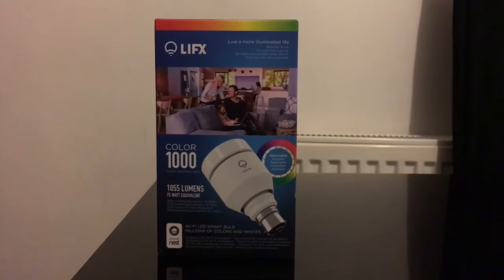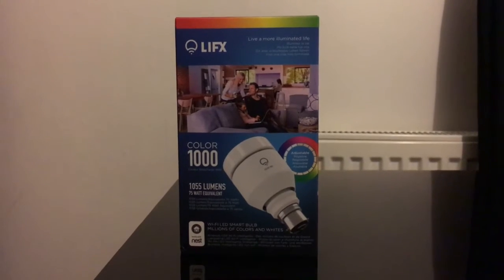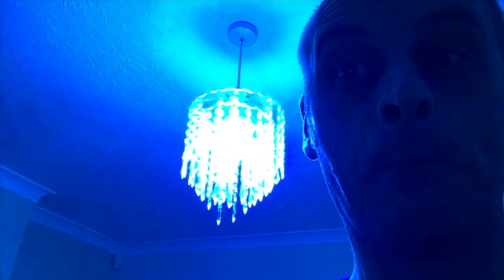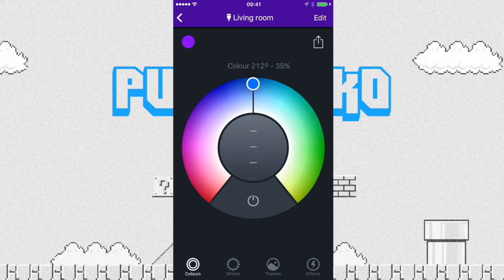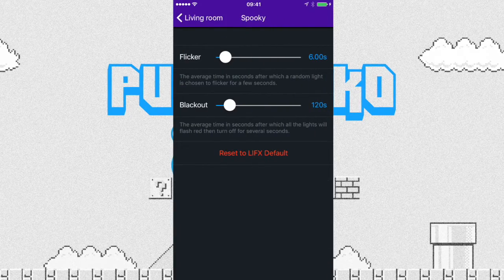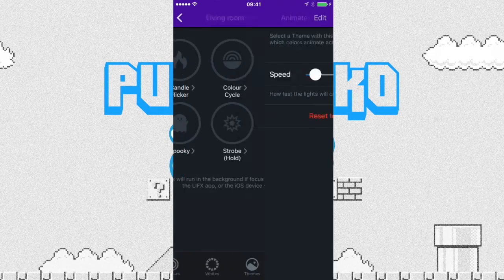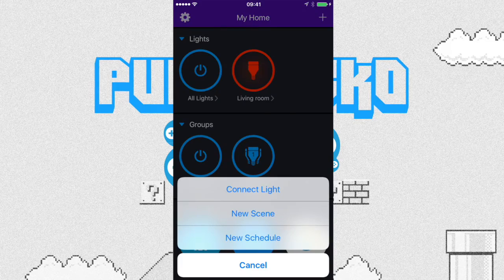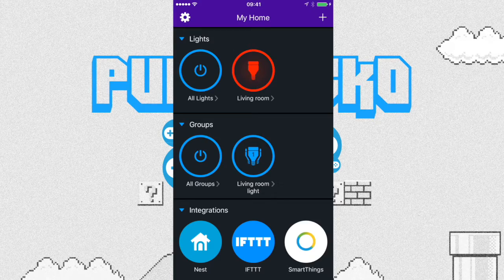LIFX Smart bulb and Amazon Echo - Alexa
LIFX smart bulb controlled by the Amazon Echo. I demonstrate what it can do, how you can control it and show you the smart phone LIFX app. Better than the Philips Hue?